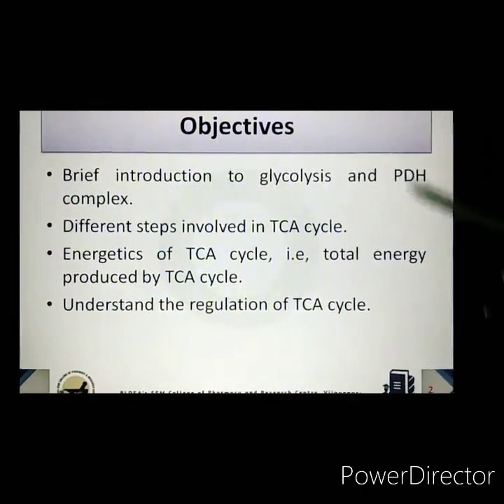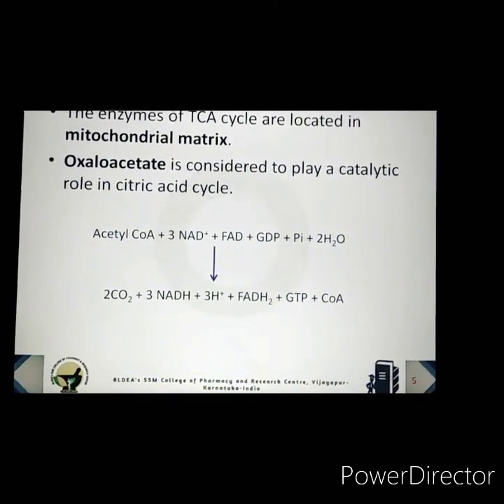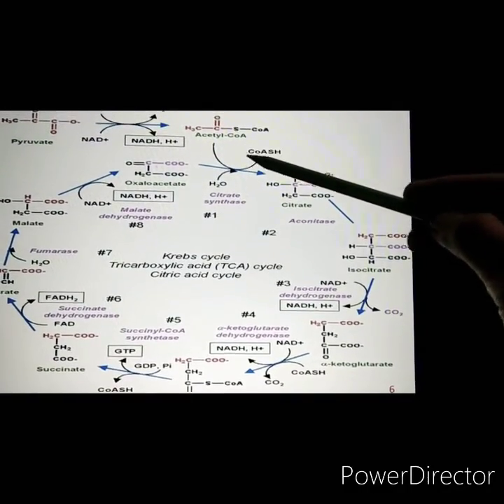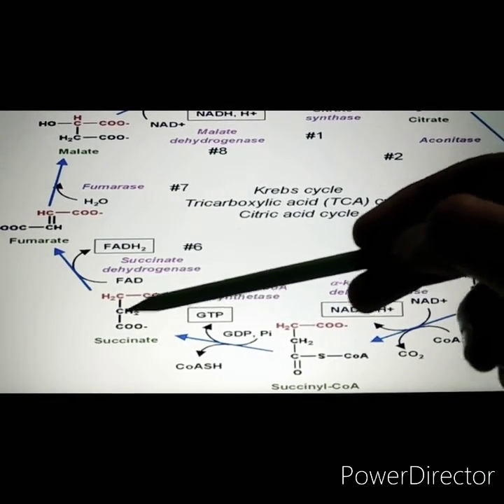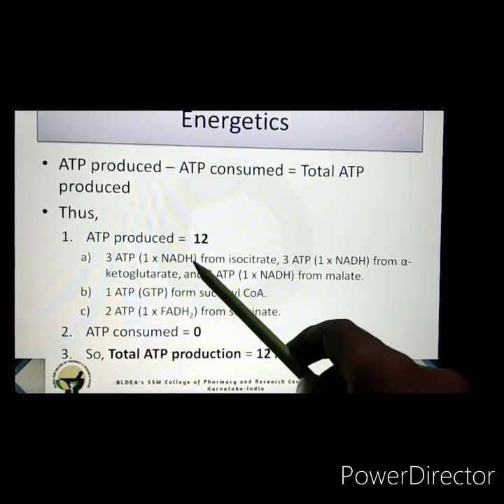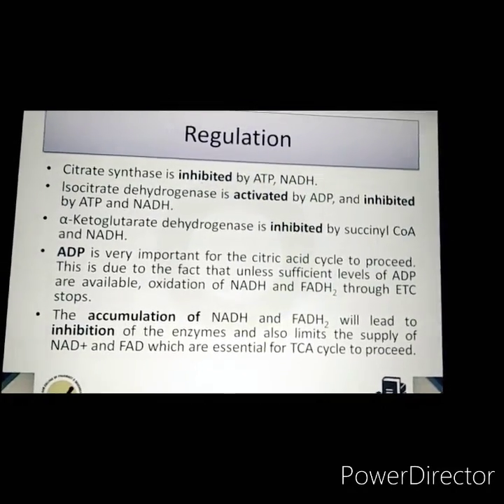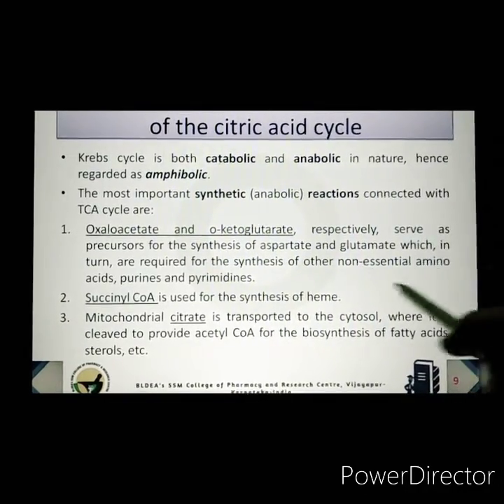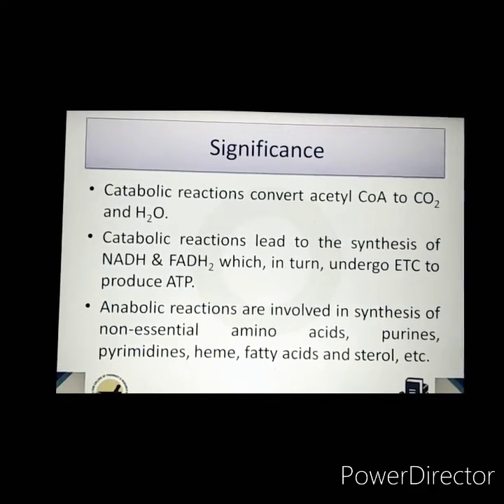Kreb's Cycle (TCA Cycle) - Carbohydrate metabolism